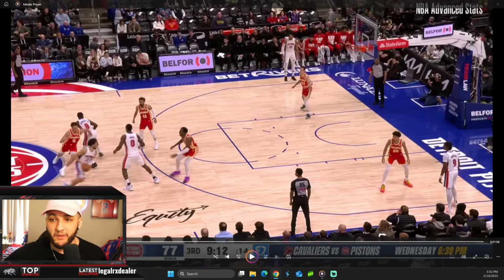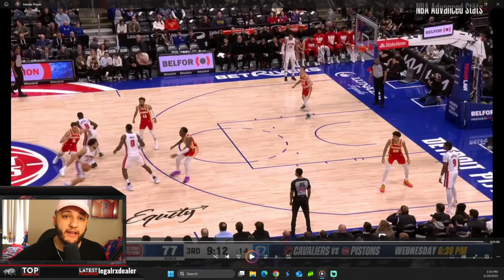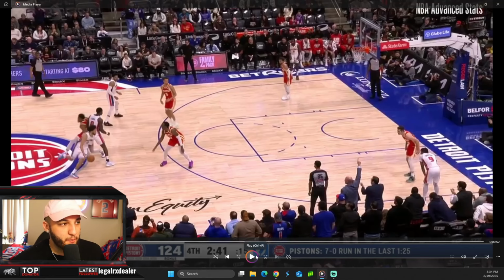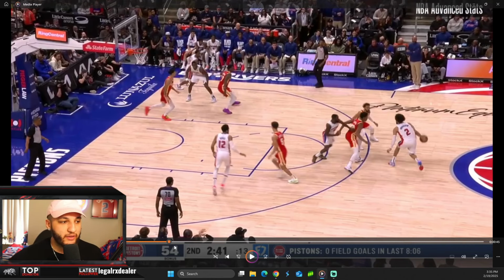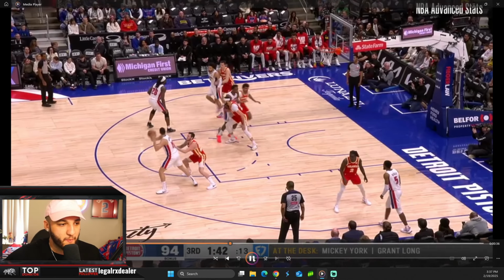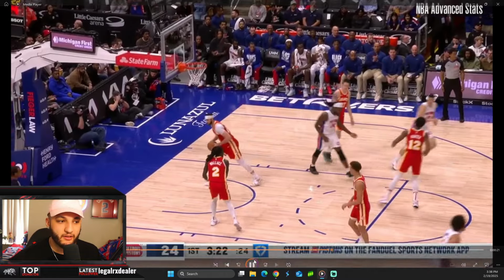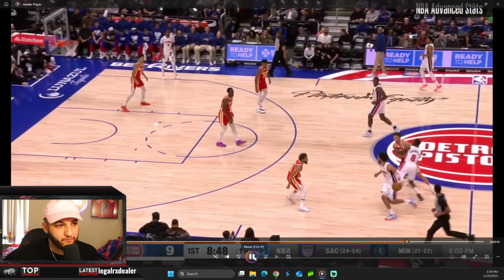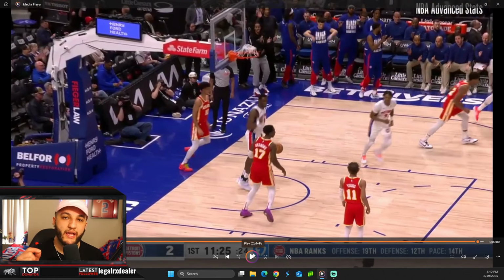Cade Cunningham Is One Of The Best Players In the League, Even During Inefficient Shooting Nights